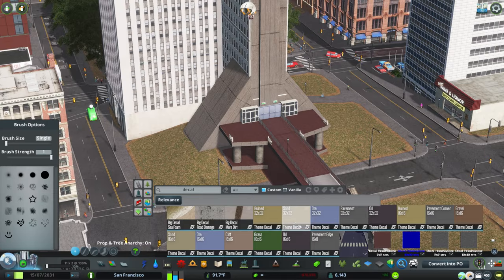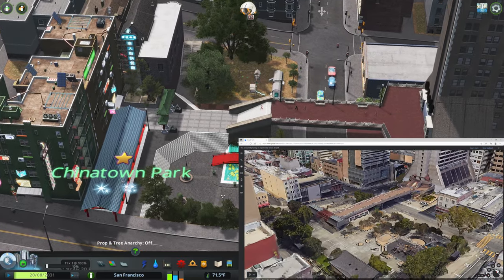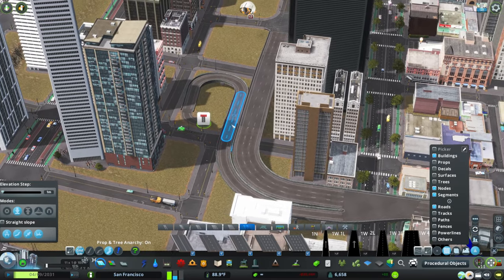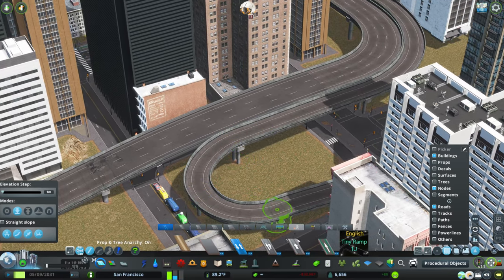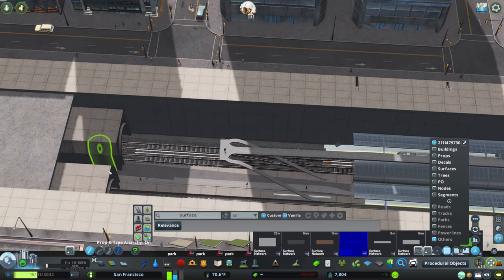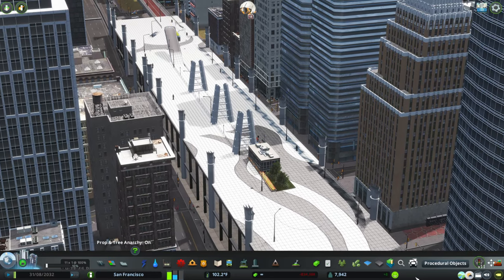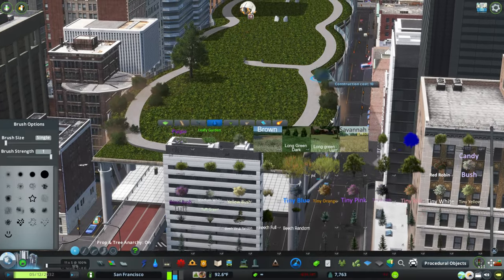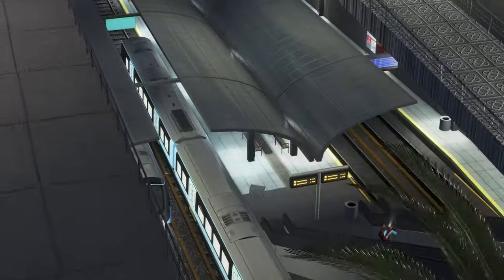Massive Transit Hub | Cities Skylines | San Francisco 04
Welcome to San Francisco, Cities Skylines. In this series I am recreating all the famous and most interesting spots from the most vibrant city in the US!
This series is NOT intended to be a 1:1 scale remake but rather the famous and familiar spots from San Francisco mixed in with some of my own builds/roads.

In episode four I build Chinatown and the surrounding area and also build the Salesforce transit hub to the best of my abilities!

THEME | - CoosBar
                - Stray cats territory
                - Oceania
                - Springwood
                - Coastal

Check me out on other platforms for sneaky stuff and some nice shots!